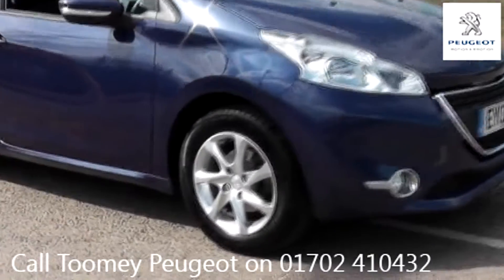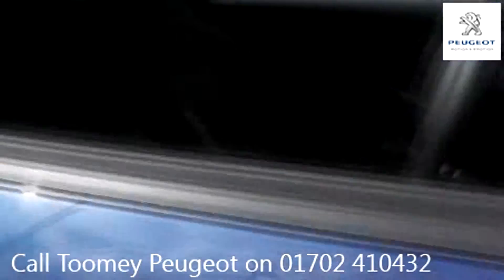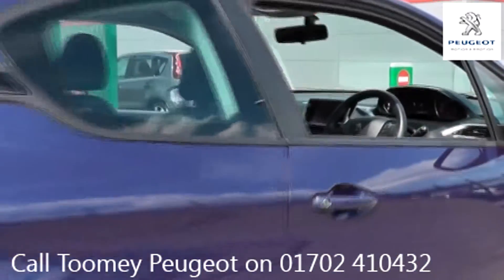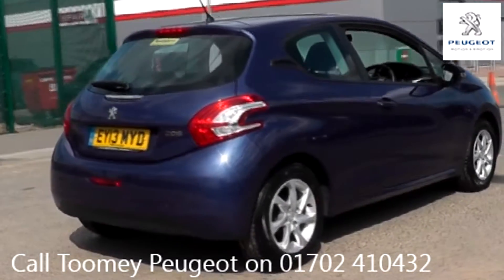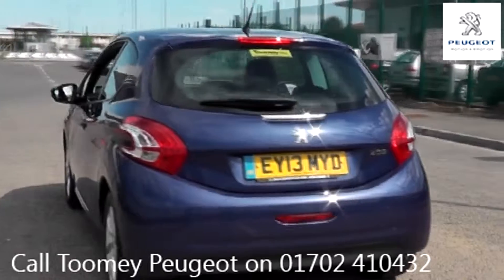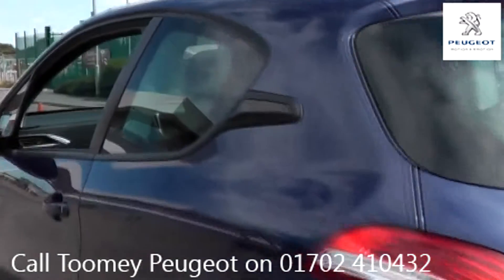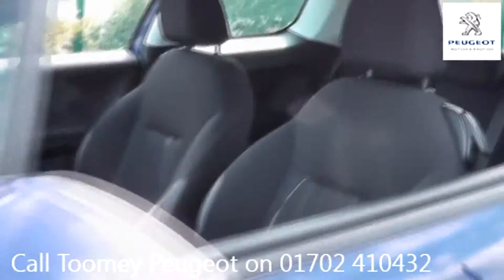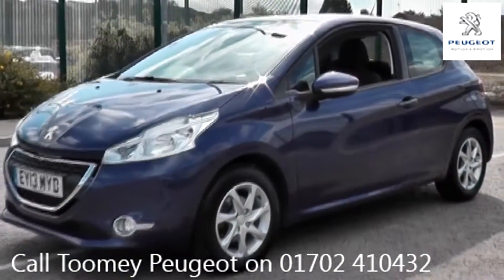EY13MYD Peugeot 208 ACTIVE 1.2l Used Peugeot 208 TOOMEY SOUTHEND